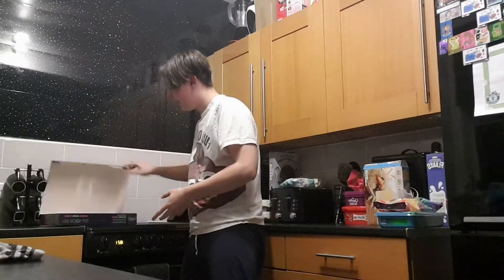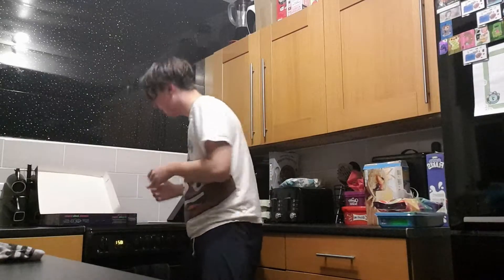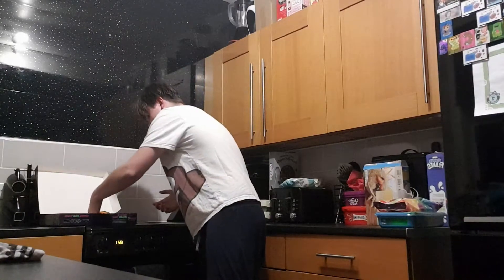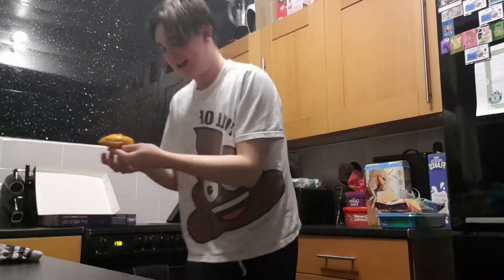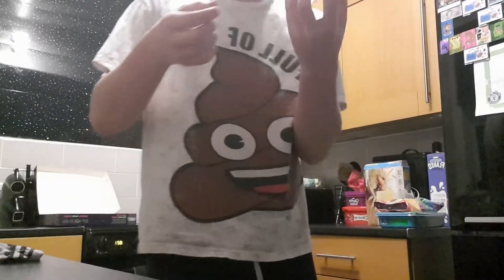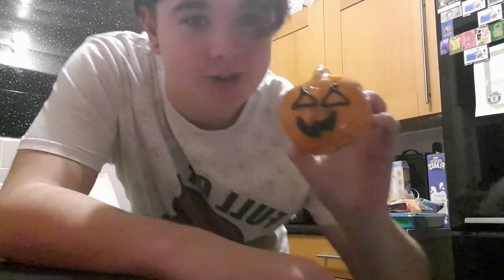Krispy Kreme Pumpkin Doughnut